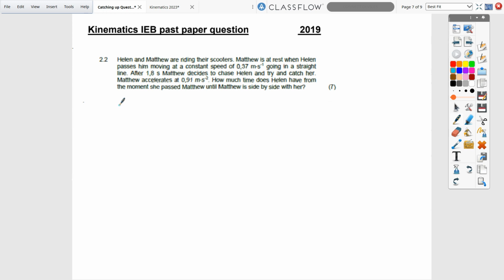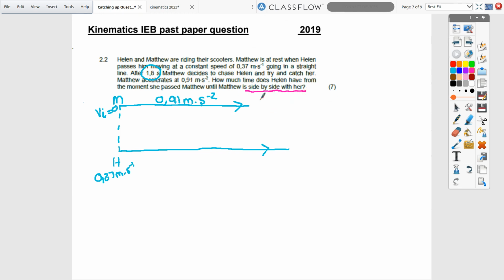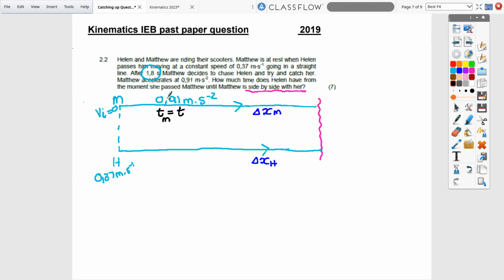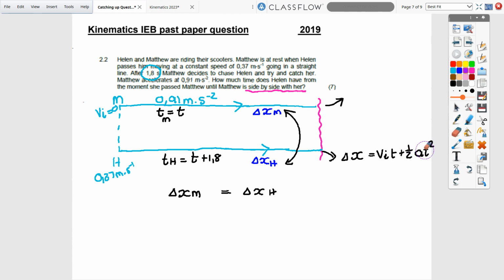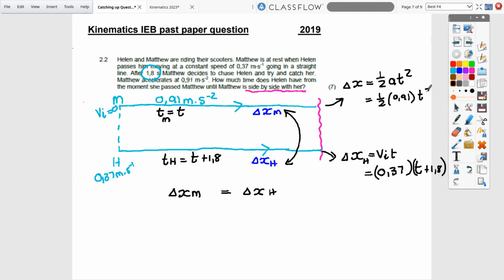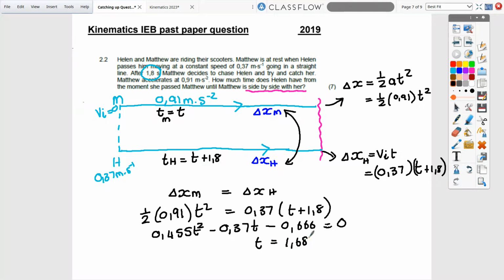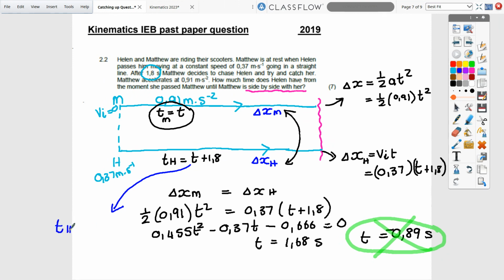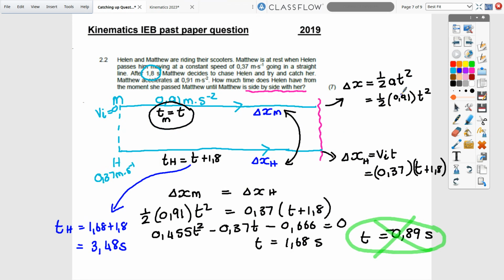Helen and Matthew catch up Question IEB 2019 Q 2.2